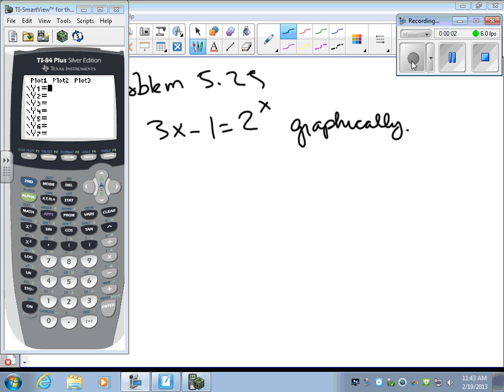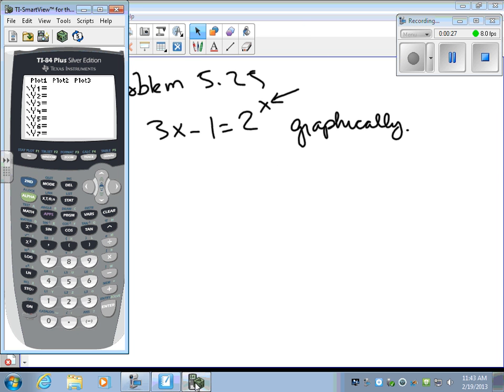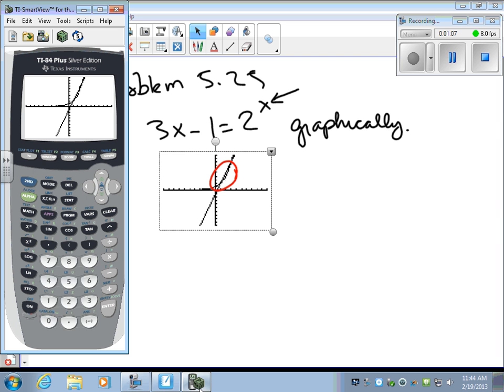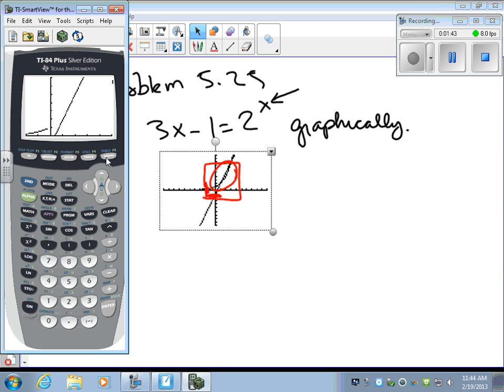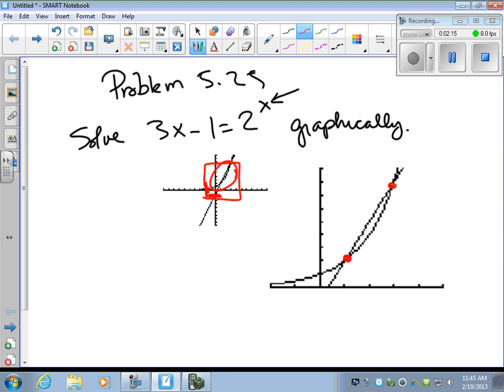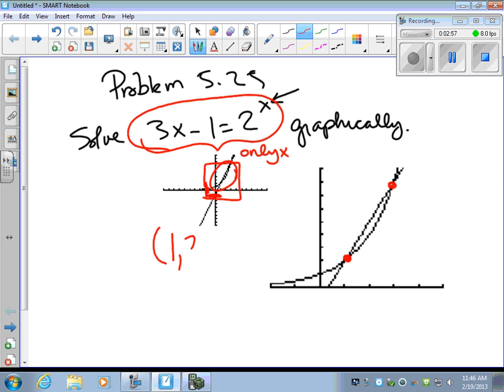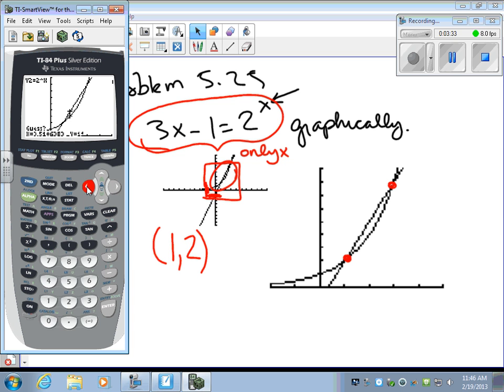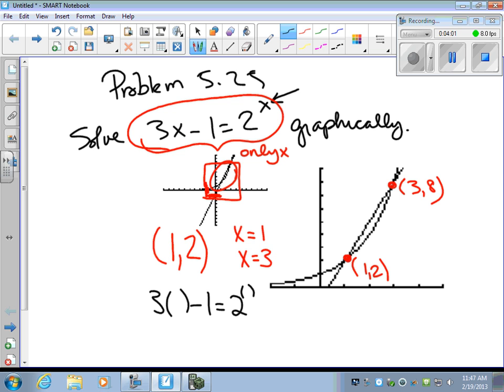5 25Video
solve equation with x in the exponent